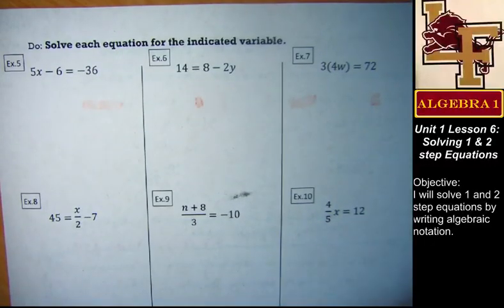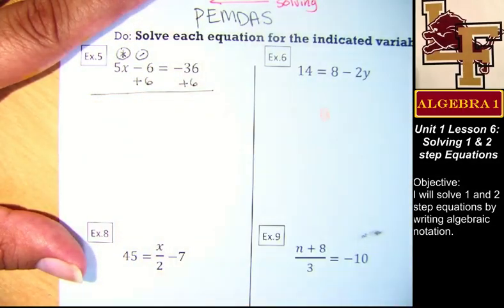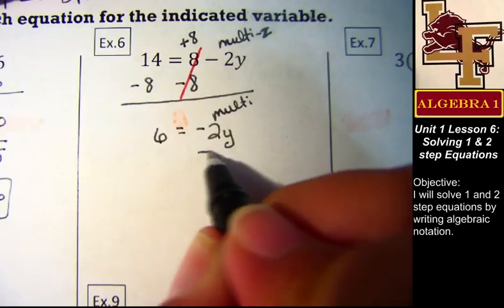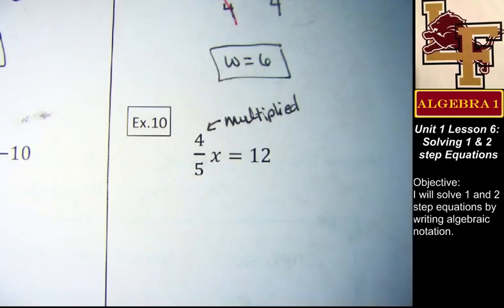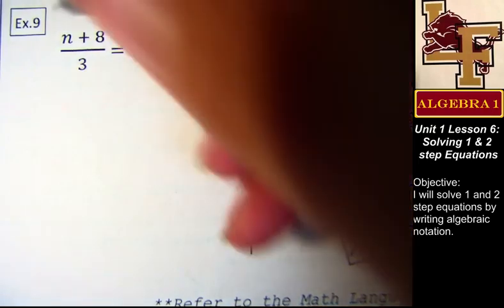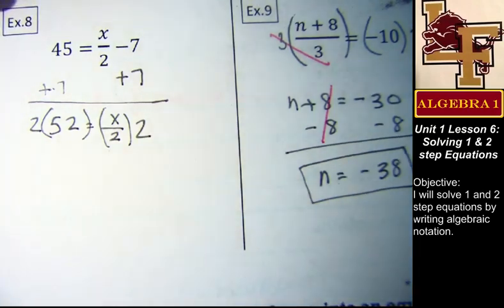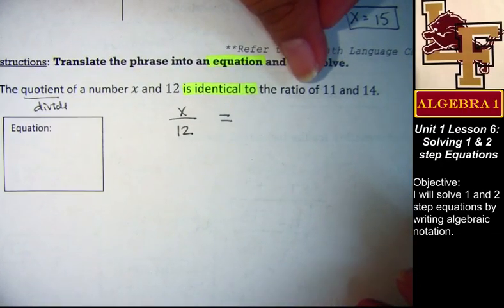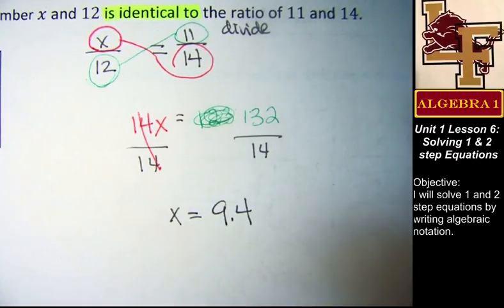1-6: Two Step Equations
1-6 Solve 1 & 2 Step Equations

Today, I will solve 1- and 2- step equations by writing in algebraic notation.

In this segment, we work with solving equations in one step.

Follow the Teacher!